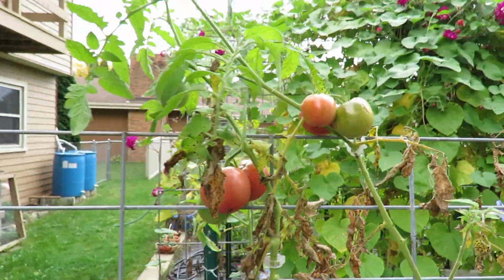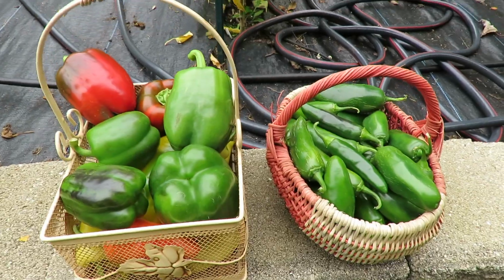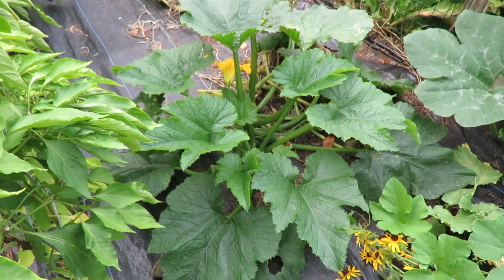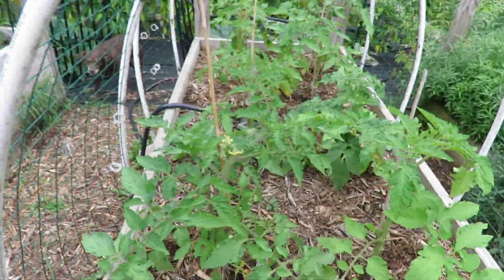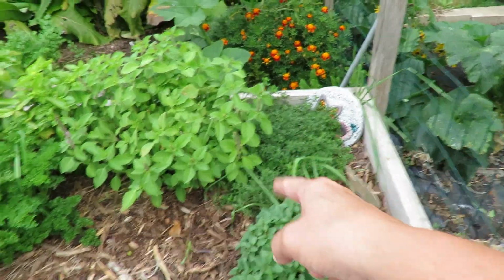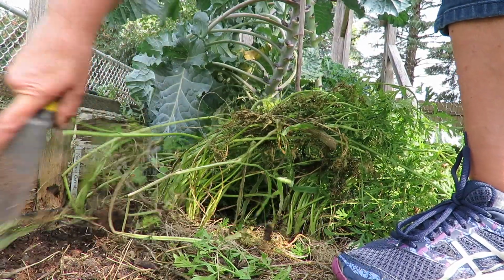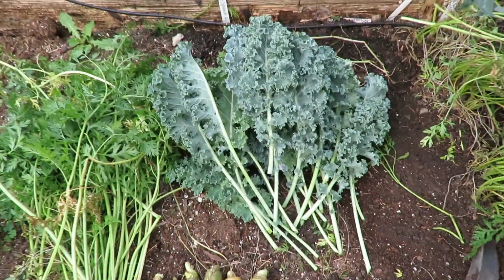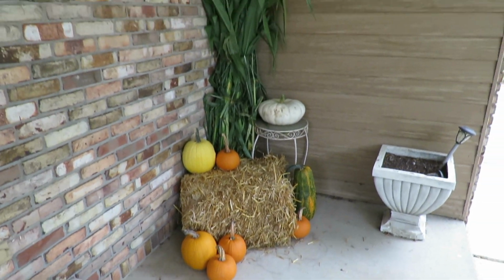Autumn Harvest // Peppers, Carrots, and Kale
Today's trip around the garden includes a pepper, carrot and kale harvest.  I also take a look at the late season tomatoes and zucchini. Happy gardening!!

Please note, this is a family friendly channel. I keep it happy and positive around here and will block and delete any comment that does not support this environment. Thank you!

Nesco Dehydrator
Additional Trays for Dehydrator
Dehydrator Screens
Strainer that I use for harvesting
OXO Good Grips Salad Spinner
Metal Watering Can
1 Liter Spray Bottle
Fiskars Nippers
Landscape Fabric
Garden Staples
Zip Ties
Rose Pots
Taller Tomato Pots
3x3 Transplant Pots